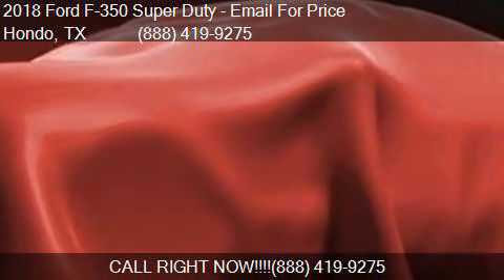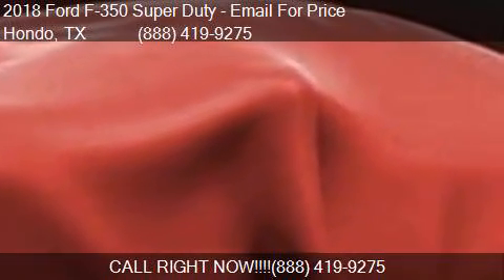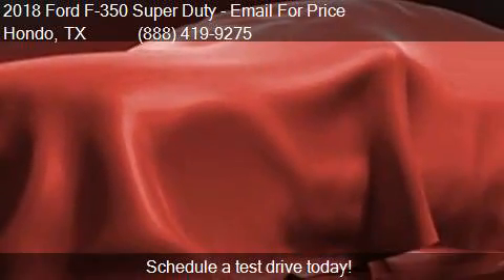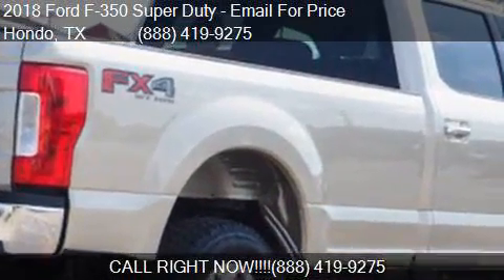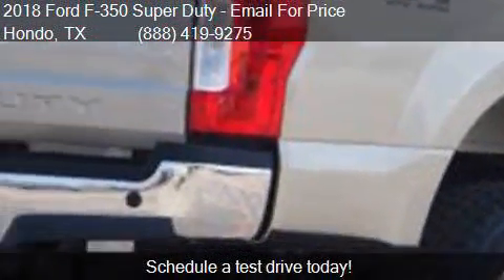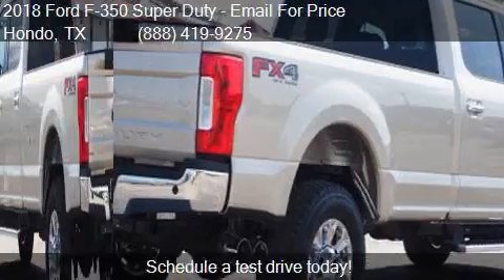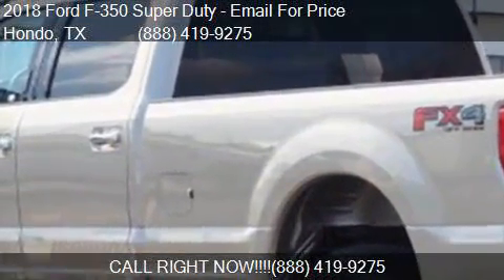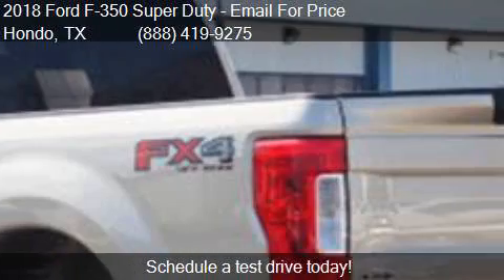2018 Ford F-350 Super Duty XLT for sale in Hondo, TX 78861 a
This 2018 Ford F-350 Super Duty XLT is for sale in Hondo, TX 78861 at Cecil Atkission Ford.

Engine: 6.7L V8
Transmission: Automatic 6-Speed
Color: Gold
Mileage: 113
Contact Cecil Atkission Ford 109 19th Street Hondo, TX 78861 to test drive this 2018 Ford F-350 Super Duty XLT today.